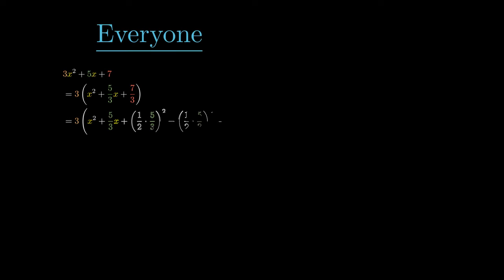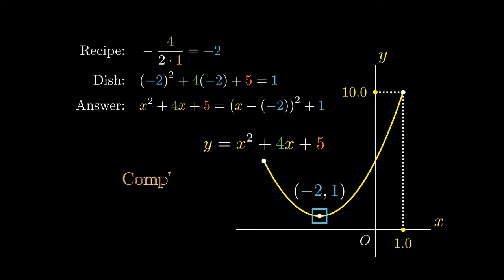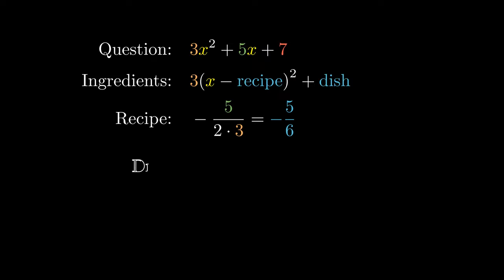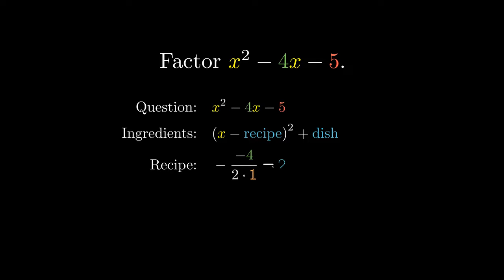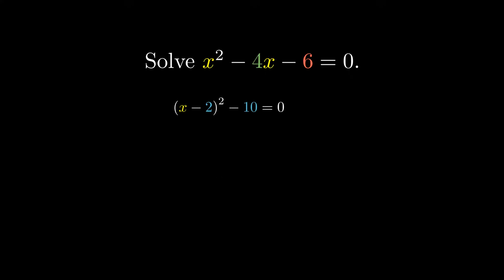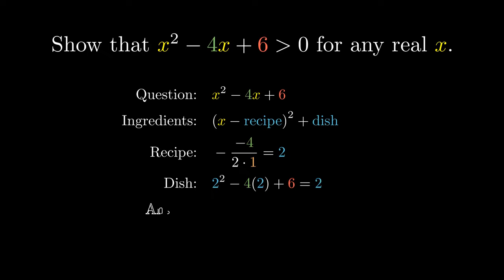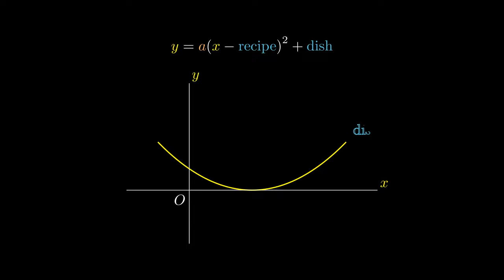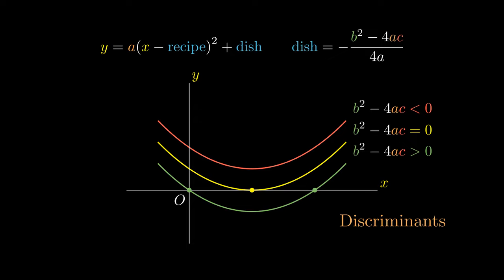The Ultimate Hack for Quadratic Functions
This is how you completely the square quickly and cleanly.